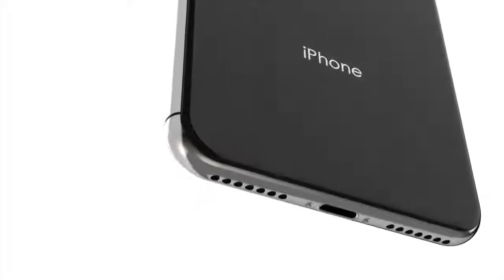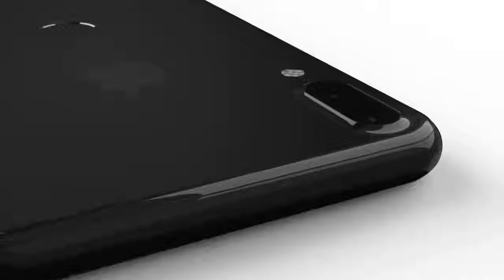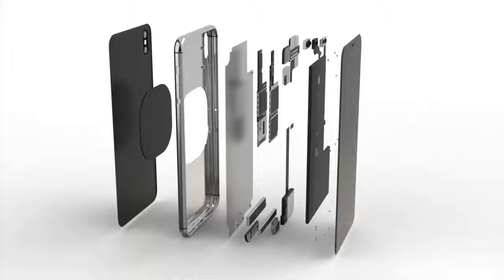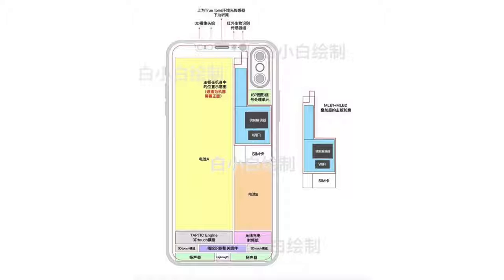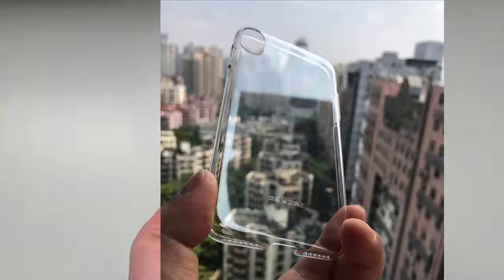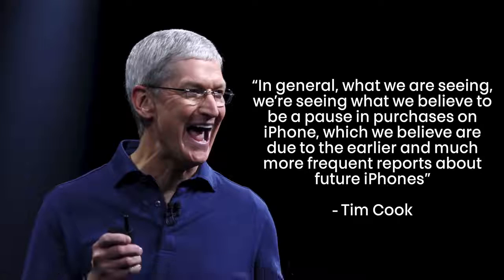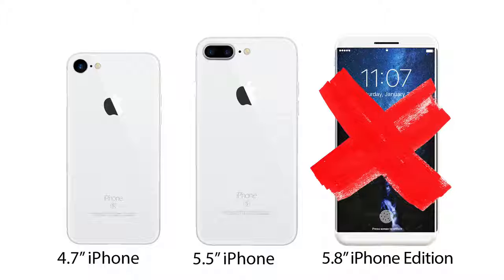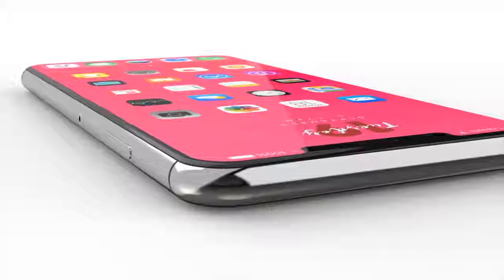iPhone 8 Leaked Design Just Got Better!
The iPhone 8 Design Leak Just Got So Much Better! Latest Leaks, Rumors & Features. Wireless Charging, Touch ID Location & More!